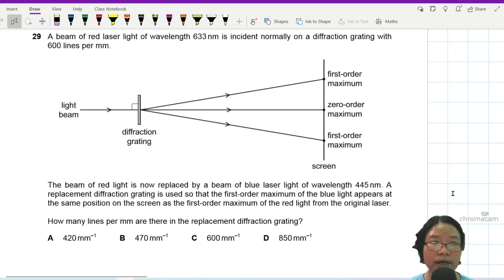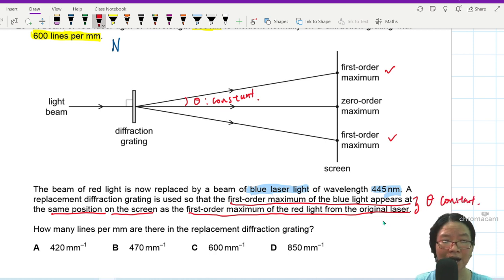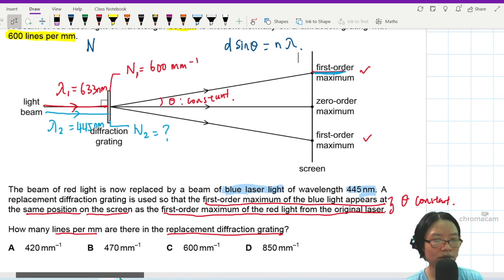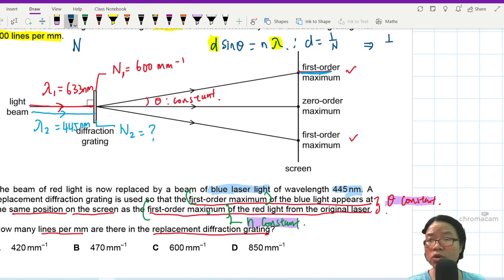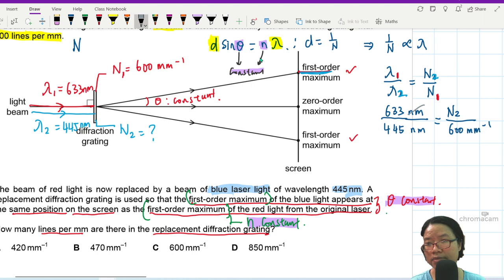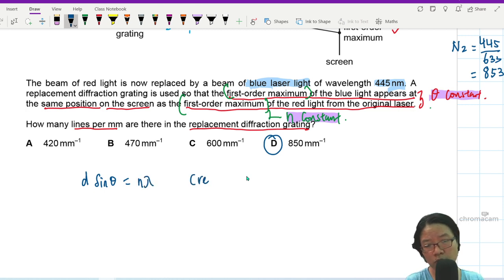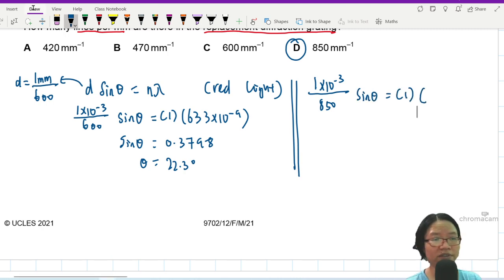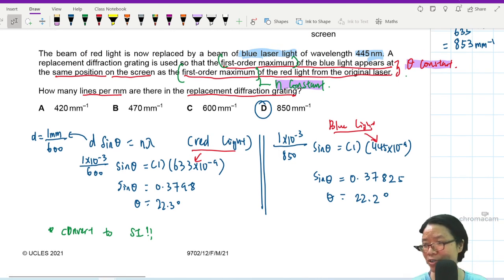FM21 P12 Q29 Replacement Diffraction Grating | Feb/March 2021 | Cambridge A Level 9702 Physics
9702/12/F/M/21: A beam of red laser light of wavelength 633 nm is incident normally on a diffraction grating with 600 lines per mm. The beam of red light is now replaced by a beam of blue laser light of wavelength 445 nm. A
replacement diffraction grating is used so that the first-order maximum of the blue light appears at the same position on the screen as the first-order maximum of the red light from the original laser. How many lines per mm are there in the replacement diffraction grating?

9702_m21_qp12